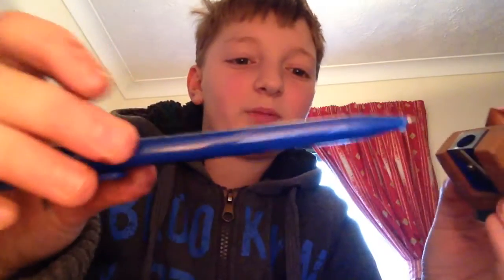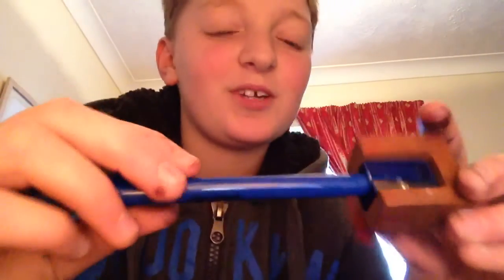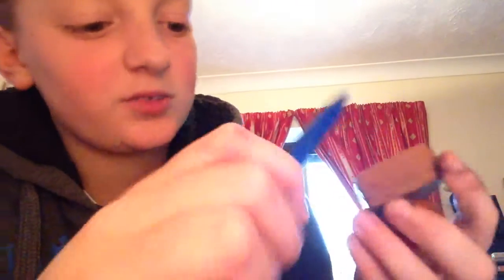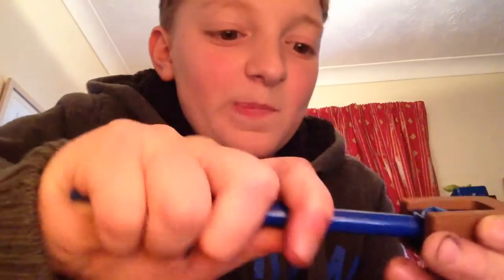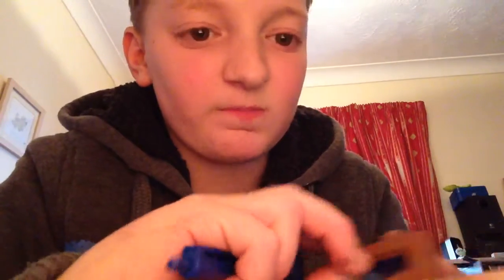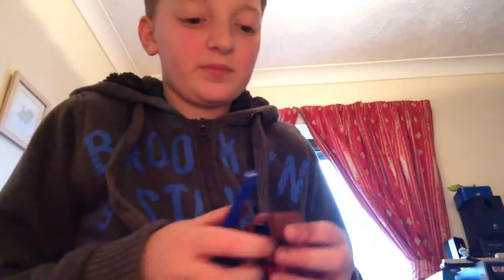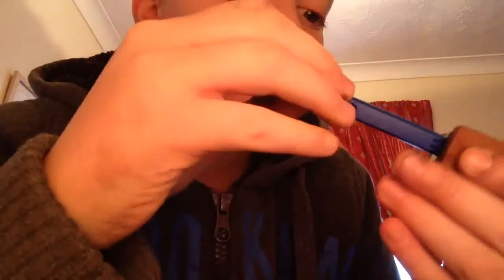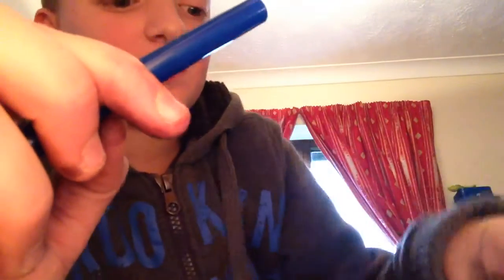What happens when you sharpen a pen?